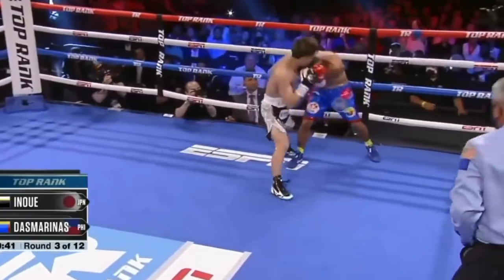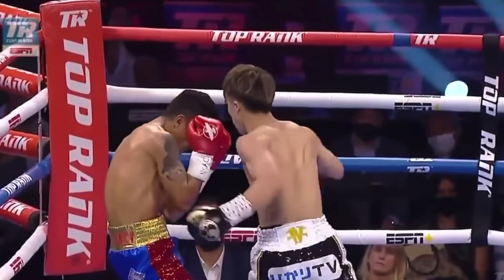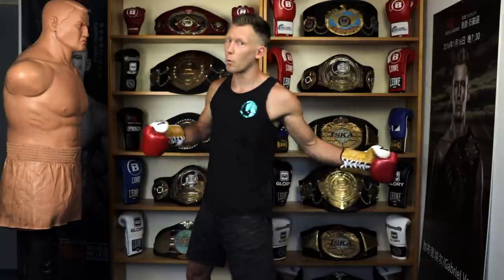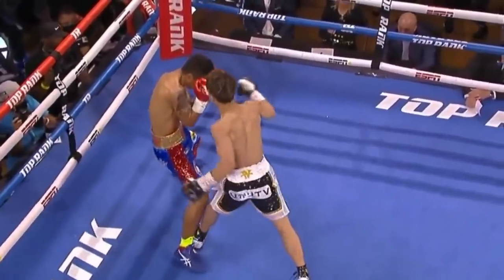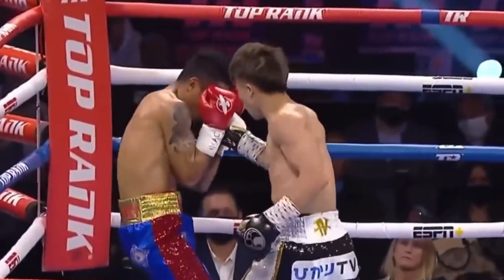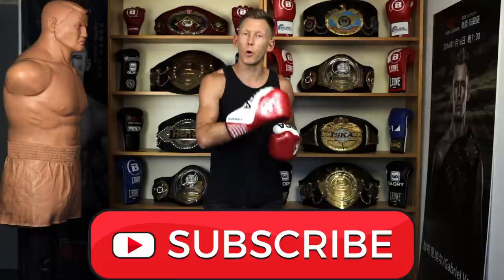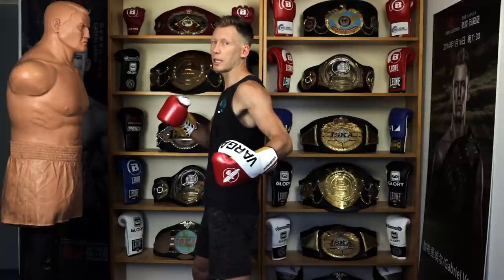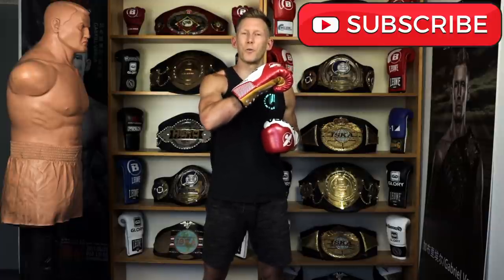3 Reasons Naoya Inoue's Left Body Hook Is Sooo Good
This is the body hook to style yours after and because of that we look in detail at Inoue's amazing punch.  I share with you 3 technical points that give Inoue so much power in this attack.

8 Ways To Beat Pressure Fighters w/ Examples From GLORY Title Fight